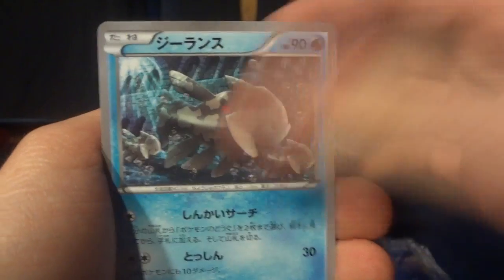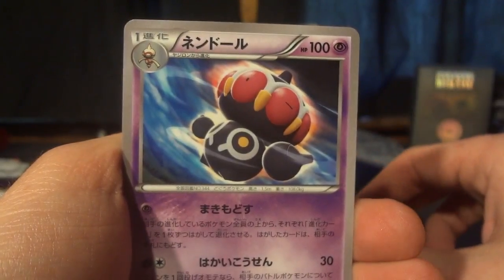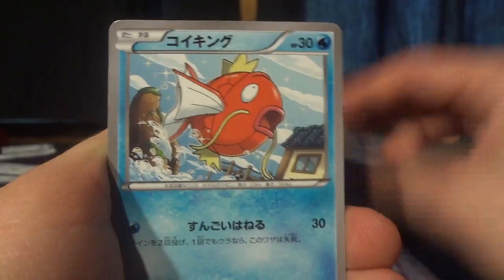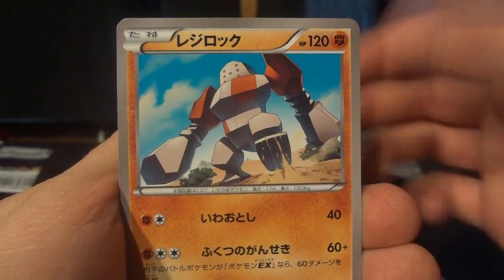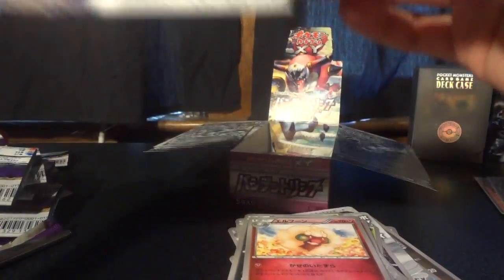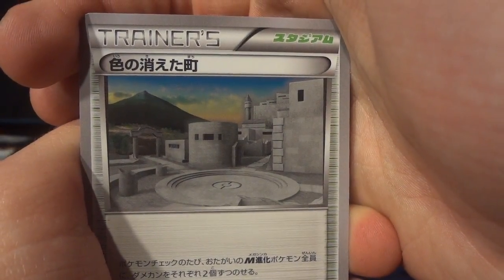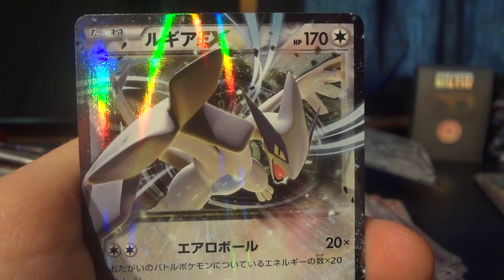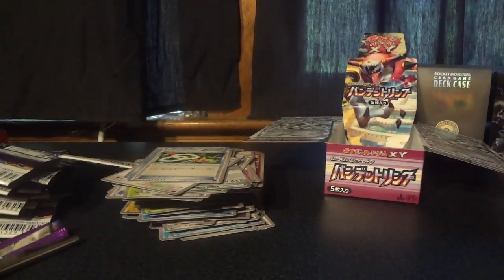Bandit Ring Booster Box Opening! (Box 18 of 20!)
If you should take anything away from this description, it's this - the last three boxes of this case went as well as humanly possible. All three are excellent openings, and I hope you stick around to watch them. Thanks for all your support up to this point!